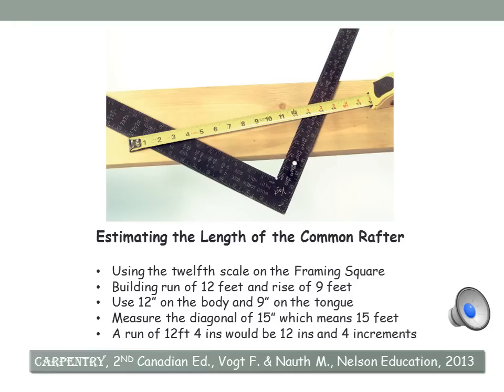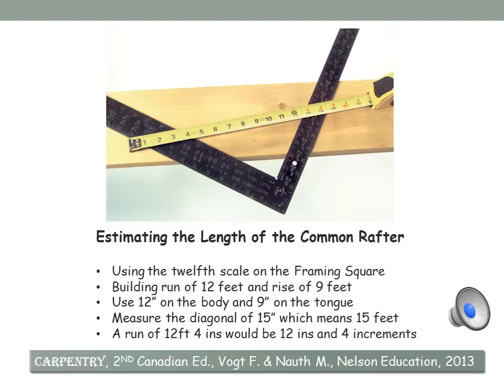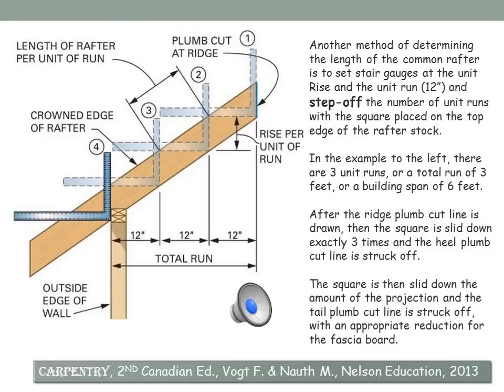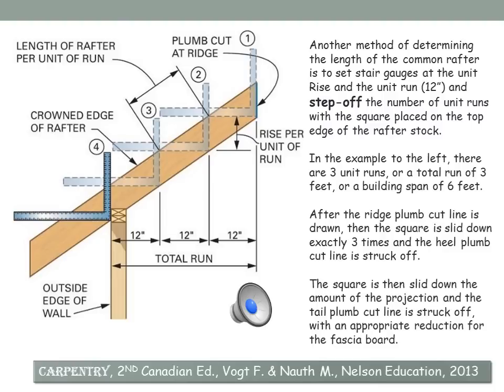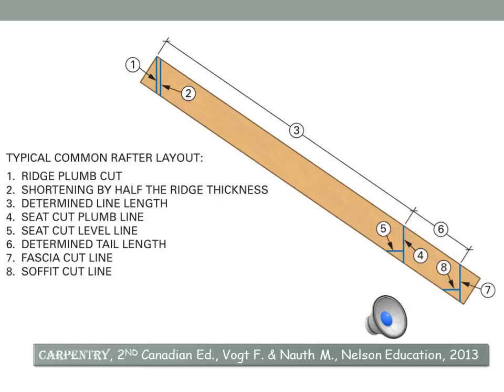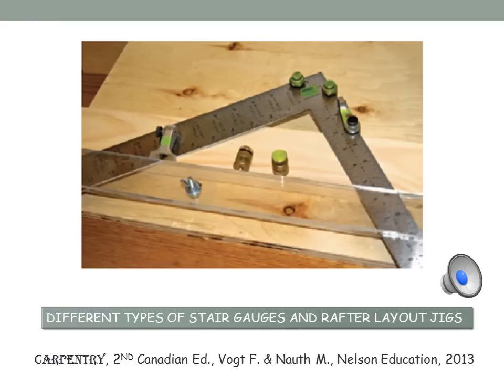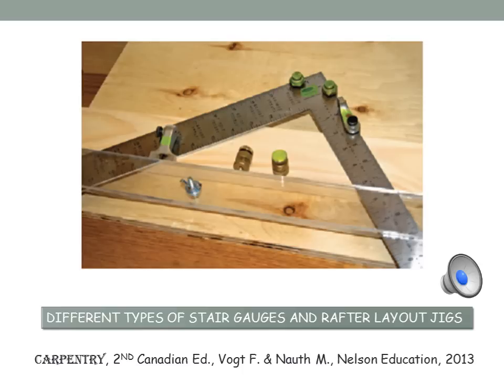COMMON RAFTER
Calculation and Layout methods for the Common Rafter.